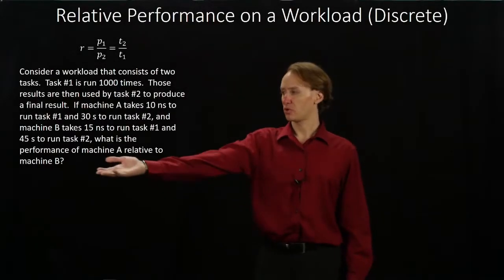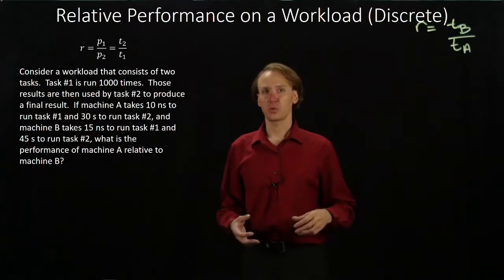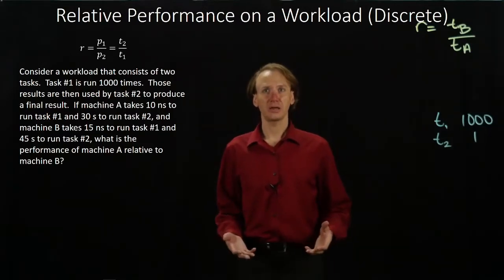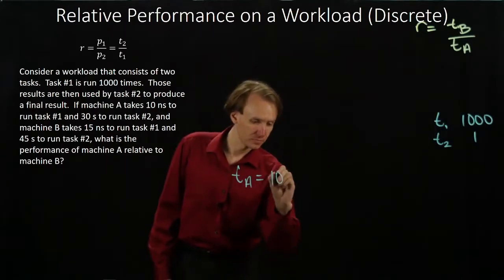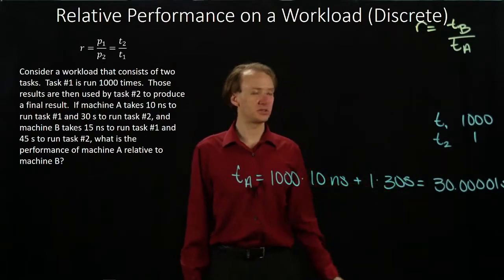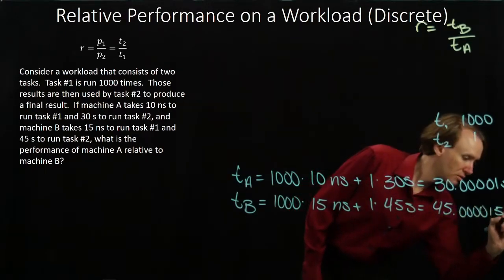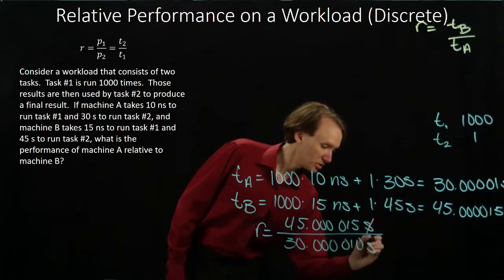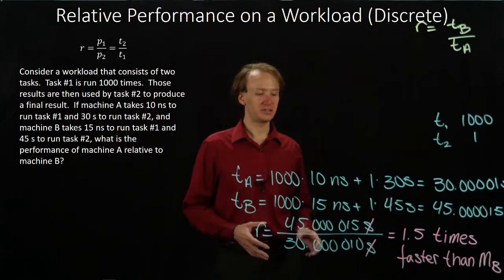7-a. Relative Performance on a Workload Example 1